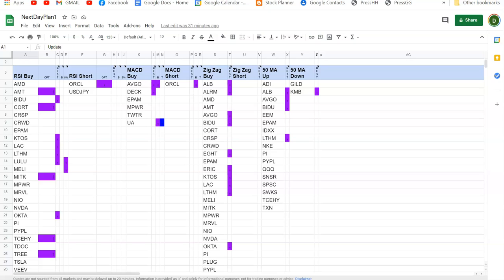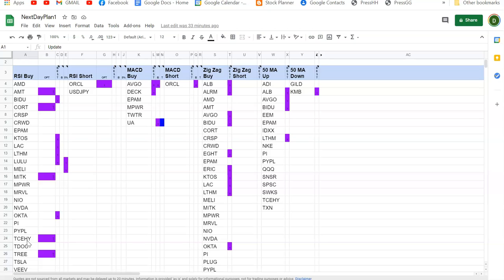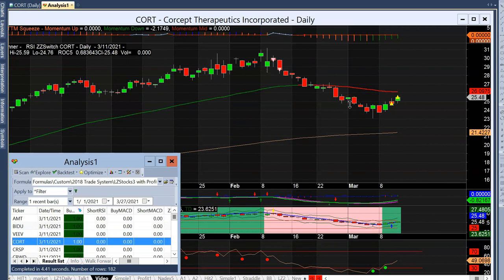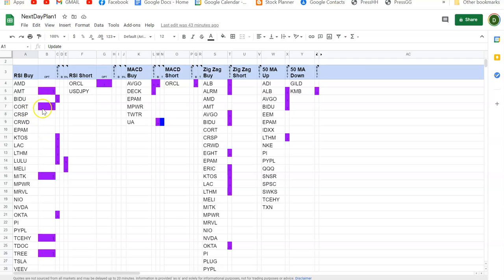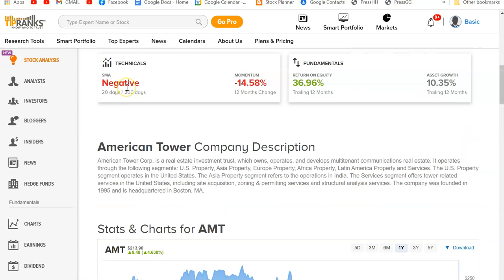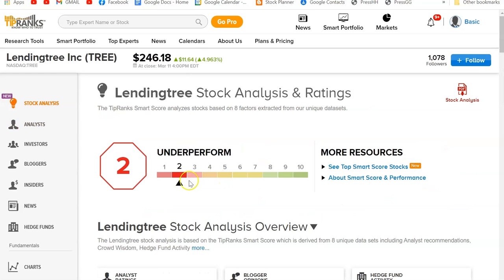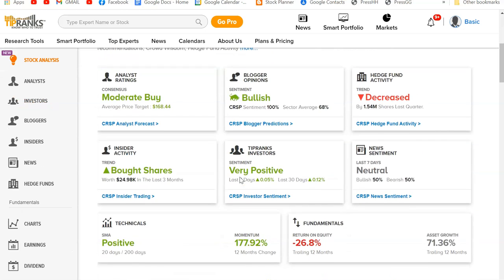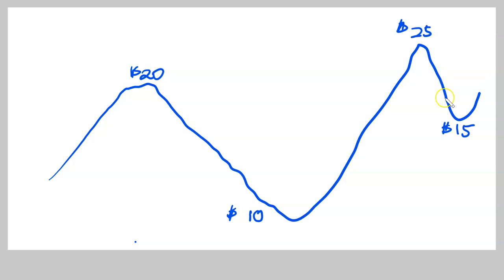Three Option Swing Ideas $AMT $MITK $VEEV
Three Option Swing Ideas $AMT $MITK $VEEV. Lots to choose from! $AMD $AMT $BIDU $CORT $CRSP $CRWD $EPAM $KTOS $LAC $LTHM $LULU $MELI .etc.